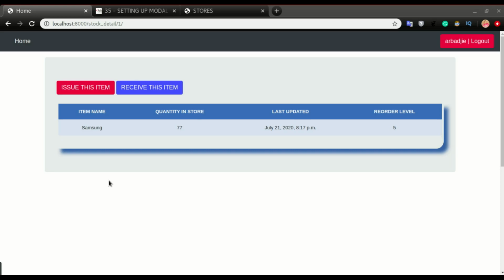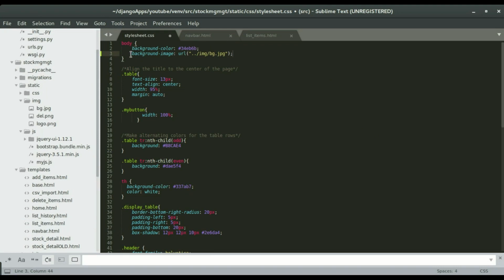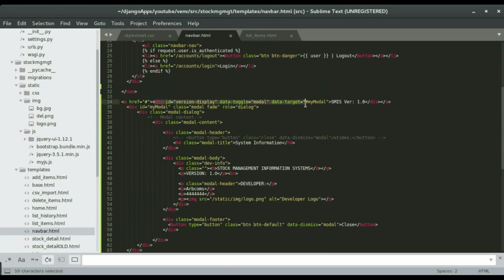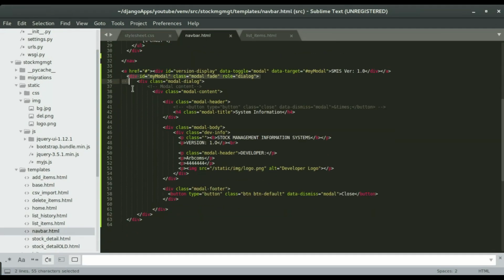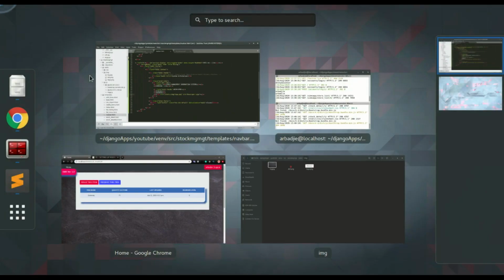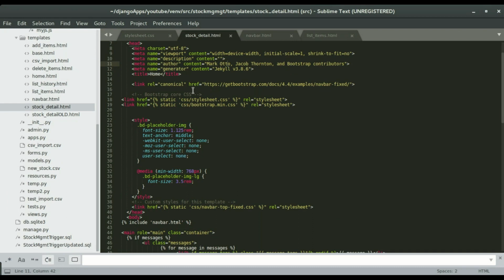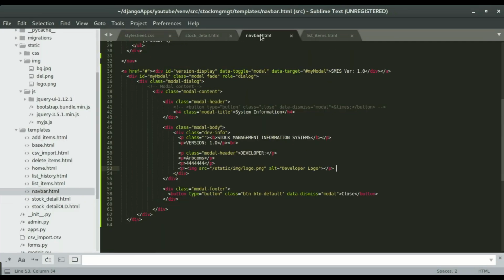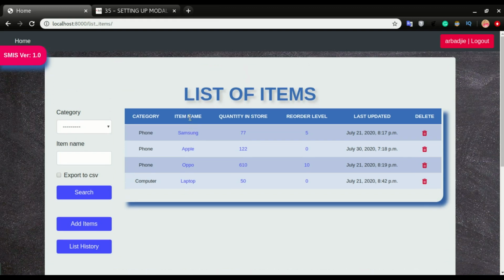35 HOW TO ADD BOOTSTRAP MODAL AND BACKGROUND IMAGE TO THE DJANGO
This is part 35 of developing a stock management system. In this video, we will see how to add the modal pop up and background image to the application.